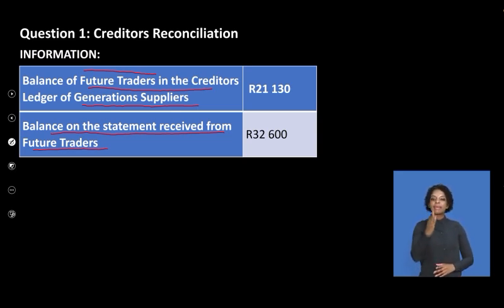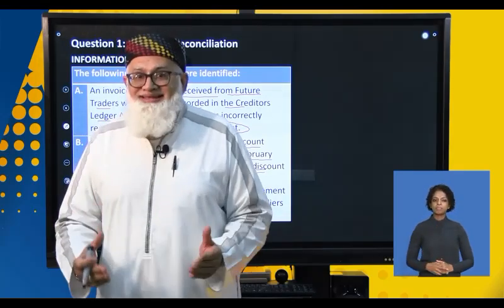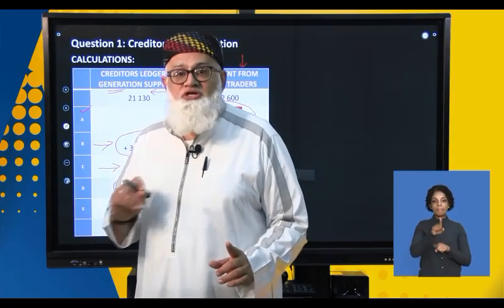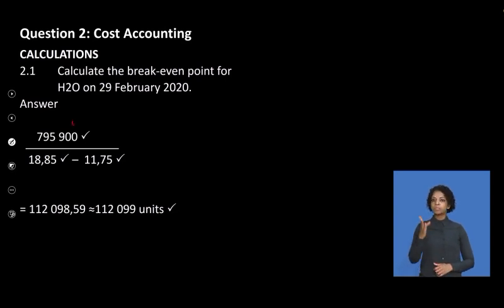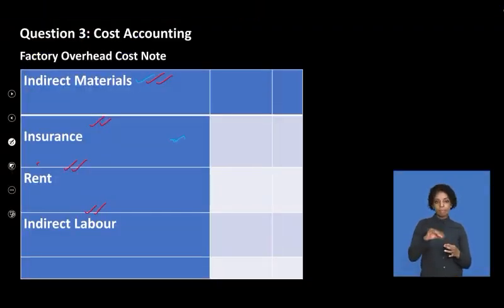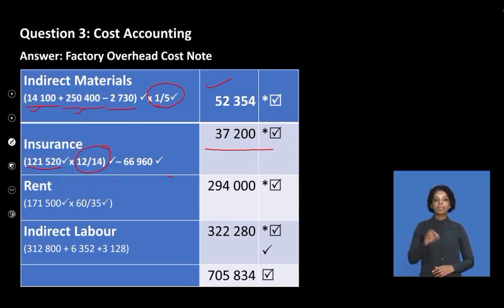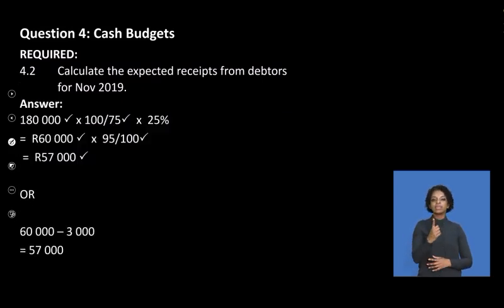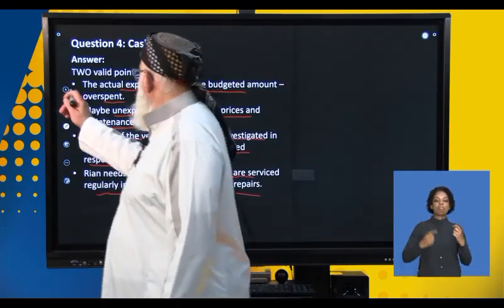Accountancy Grade 12 Final Exam Prep Paper 2